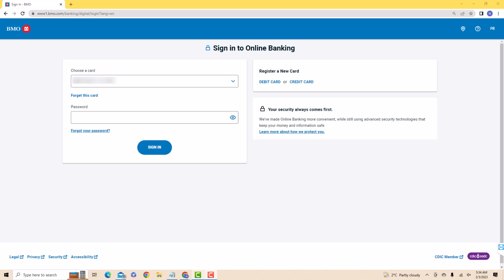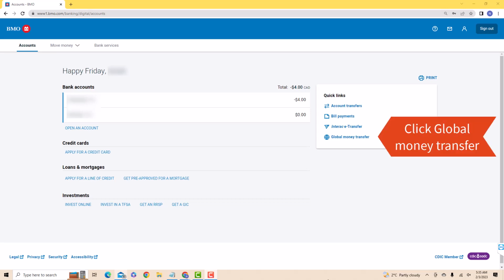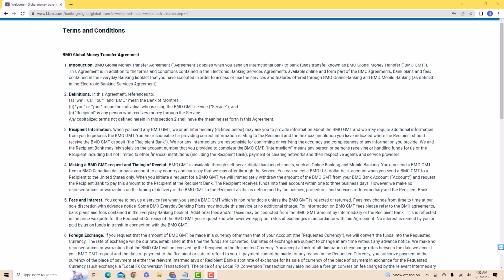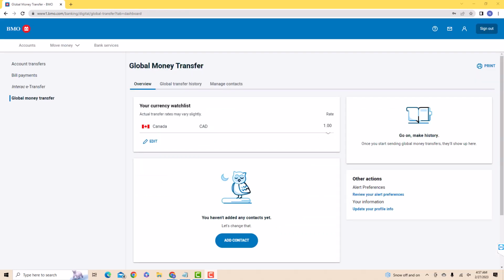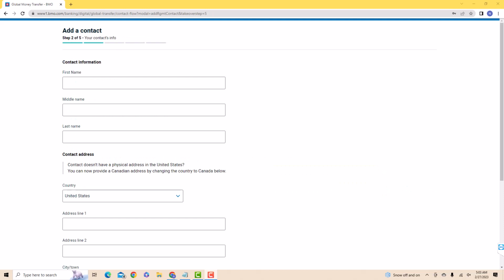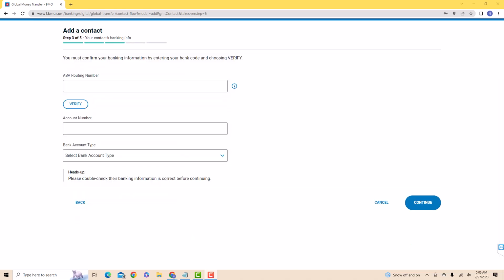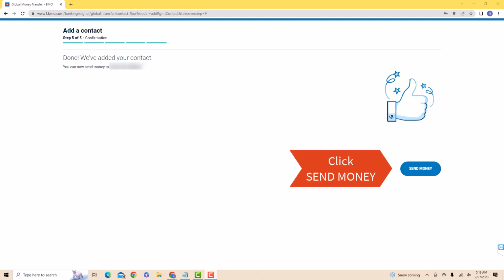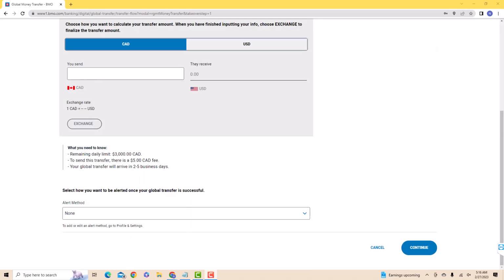How to Make a Global Money Transfer with BMO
In this video, we are going to learn how to make a global money transfer with BMO.